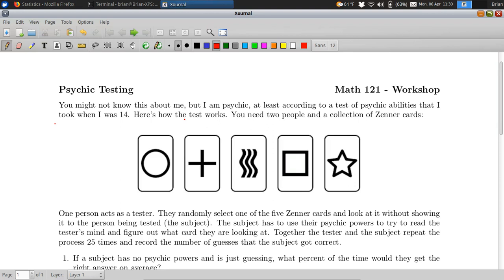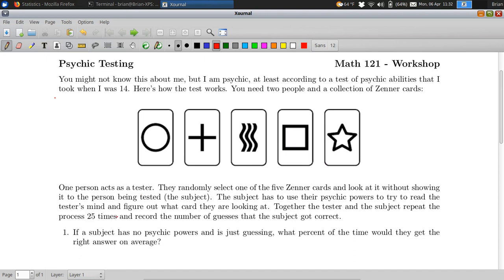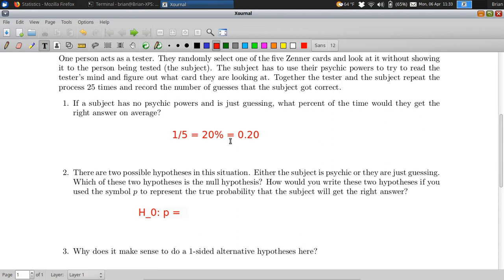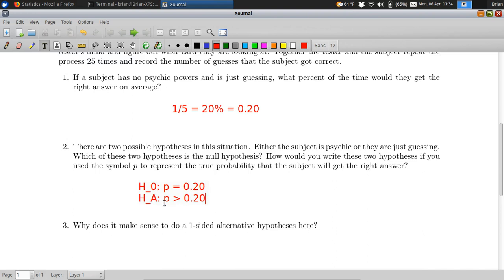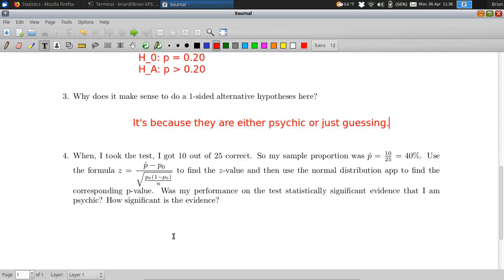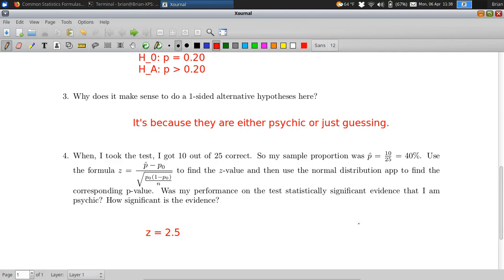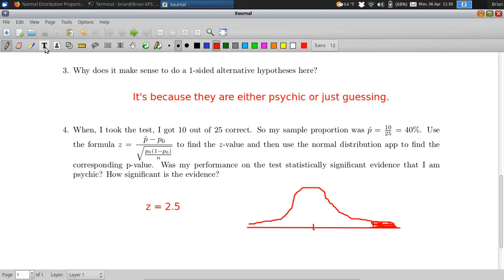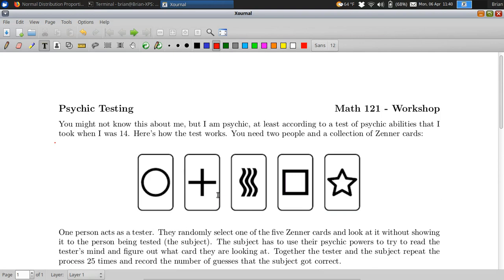Psychic testing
Here I work through a one-sample hypothesis test for proportions and talk about some of the reasons why the results might not be that trustworthy.